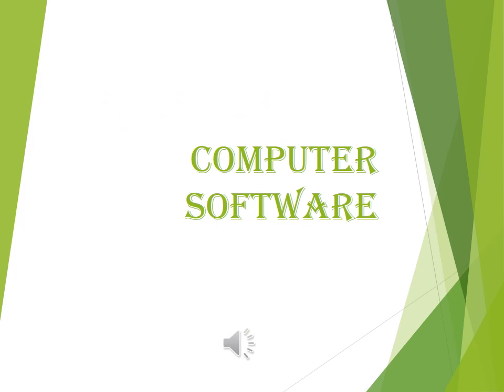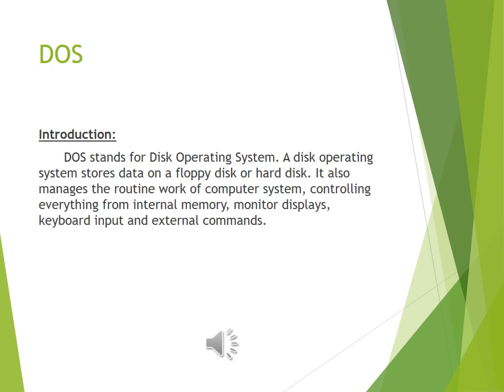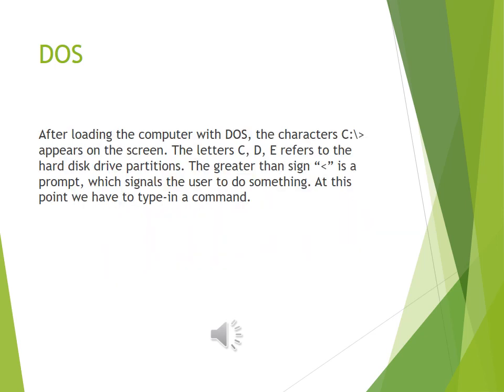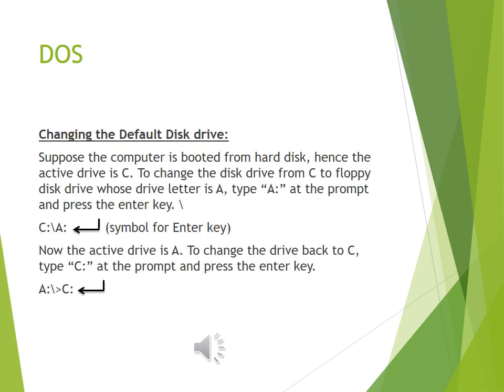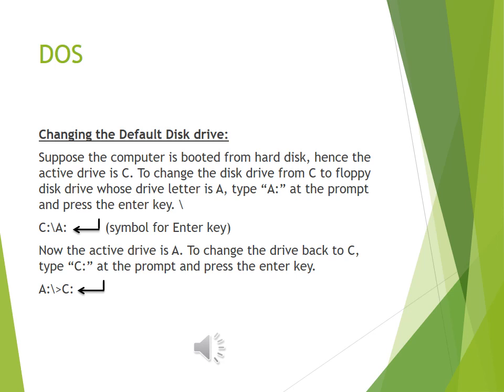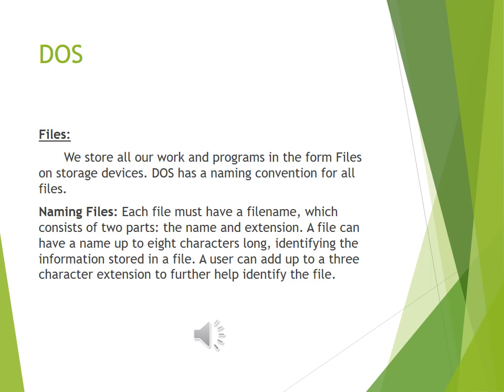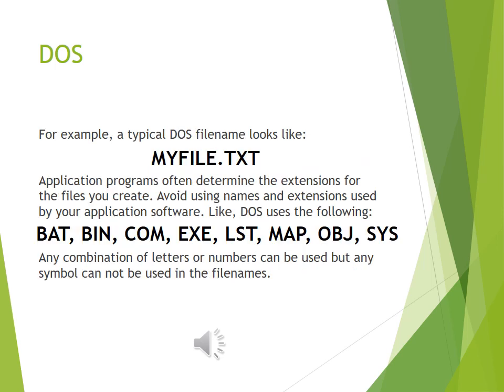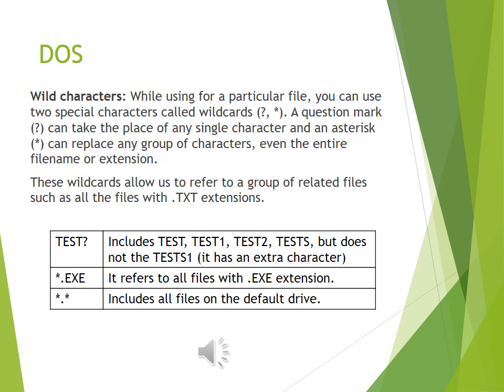Computer Lecture #5 Grade IX (Matriculation)